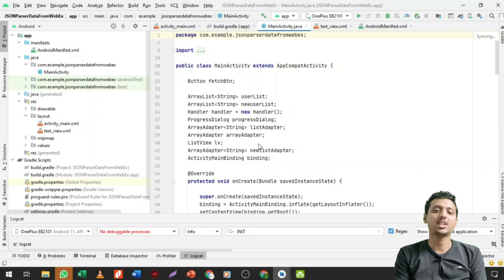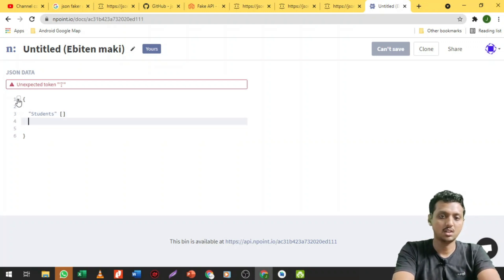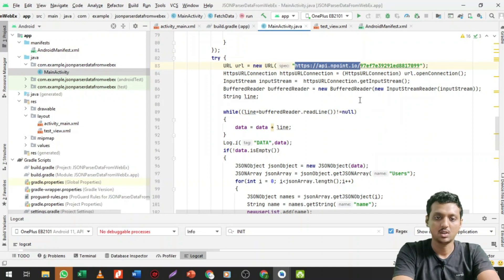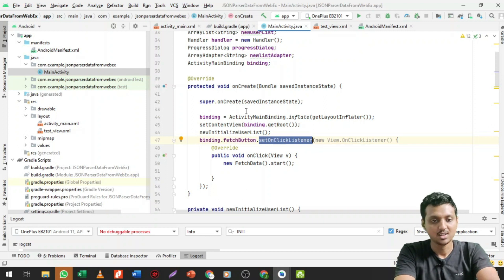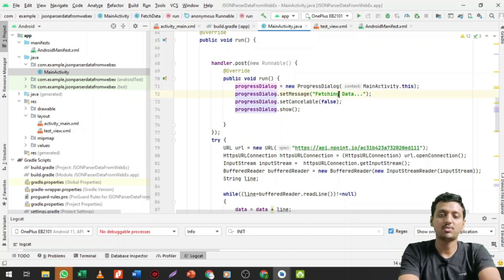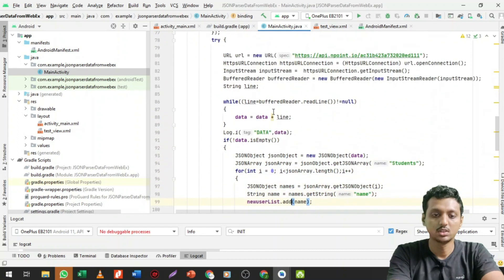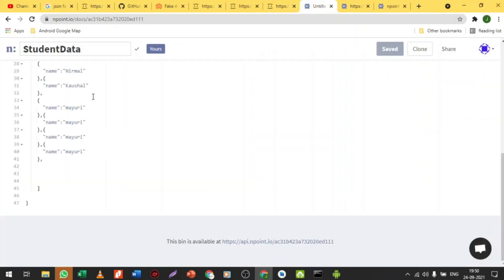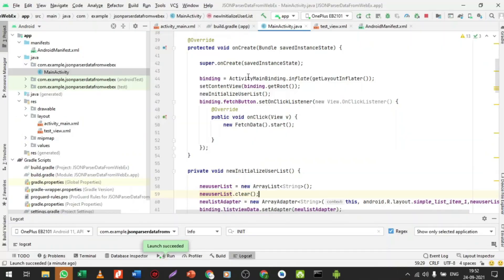Lec-54_JSON Parsing-Fetching Data From WEB API| Mobile Application Development| Computer Engineering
- JSON Parsing From Web API
- Usage of Progress Dialog Box
- Threads for Pre Processing & Post Processing